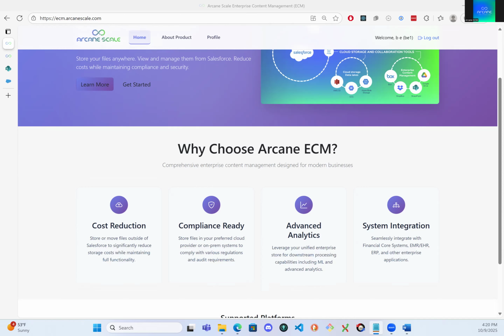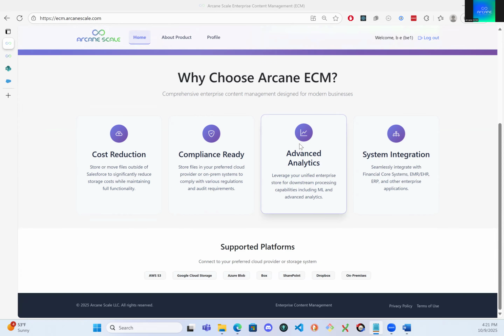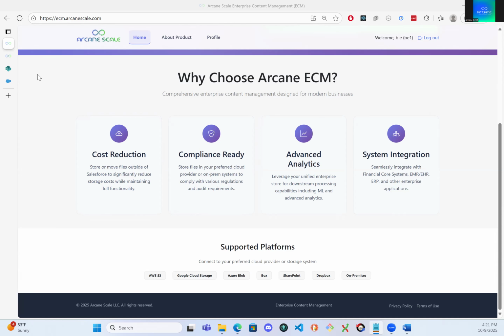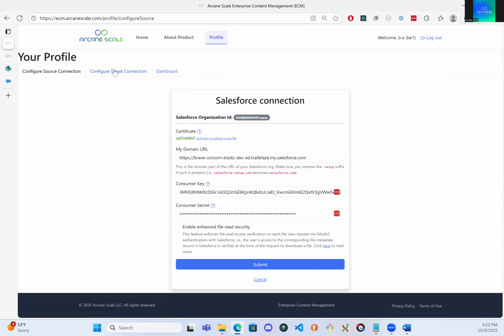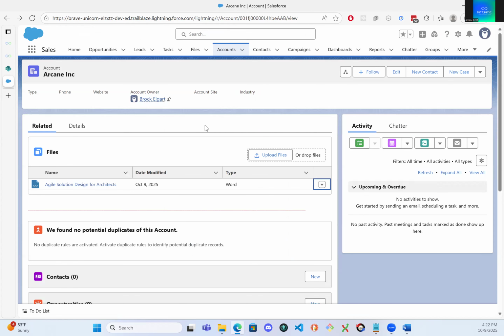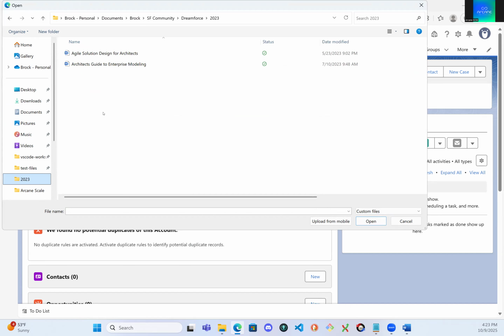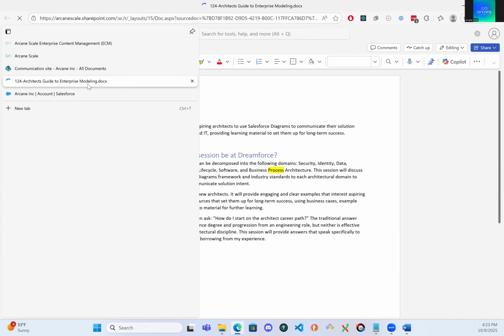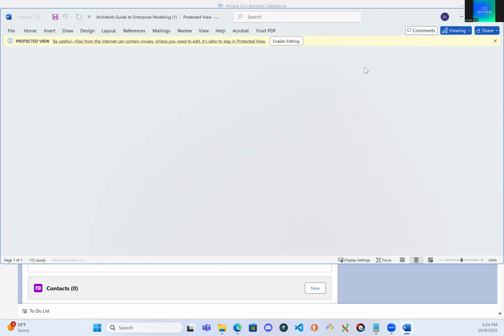Arcane ECM Demo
In this video we demo setting up and using Arcane ECM, an Enterprise Content Management solution for Salesforce. With Arcane ECM you can store your files anywhere while viewing and managing them from Salesforce.

Use Cases:
- Store or move files outside of Salesforce to reduce storage costs
- Store files in your preferred cloud provider or on-prem systems to comply with various regulations (e.g. in an immutable storage for audit purposes)
- Store files in your unified enterprise store or data lake and leverage downstream processing capabilities such as ML, analytics, etc.
- Integrate with or offload files to Financial Core Systems, EMR/EHR or ERP.

Supported Document Repositories:
- Amazon S3
- Microsoft SharePoint
- Box.com
- Dropbox
- On-premises File Systems